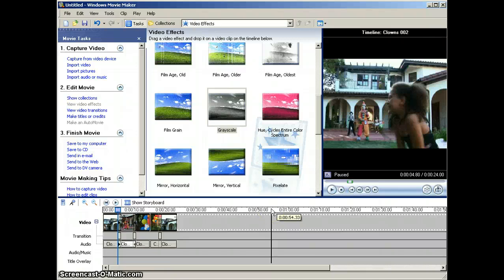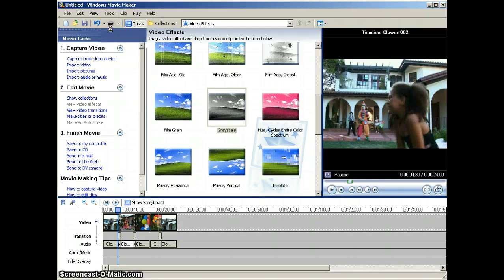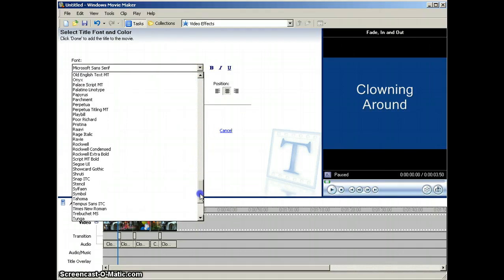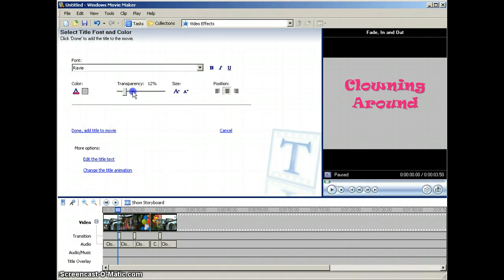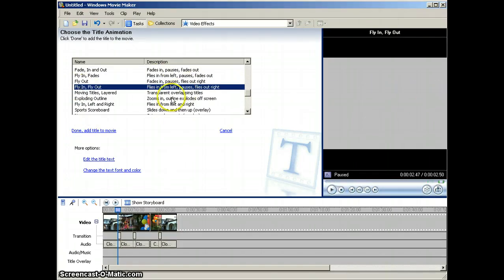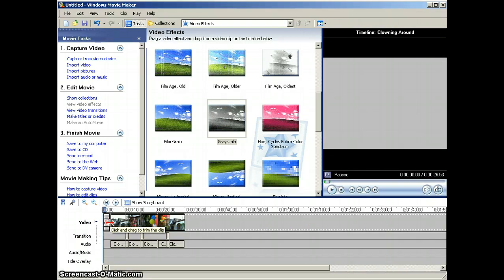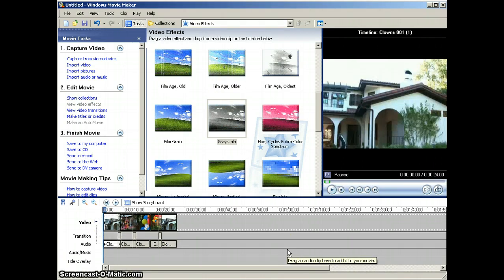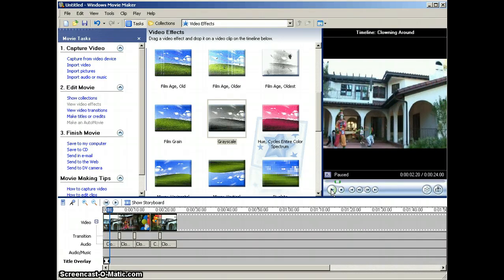Windows Movie Maker Part 3: Titles and Credits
Part 3 in a series on Windows Movie Maker, this tutorial will show you how to make titles and credits for your movie.